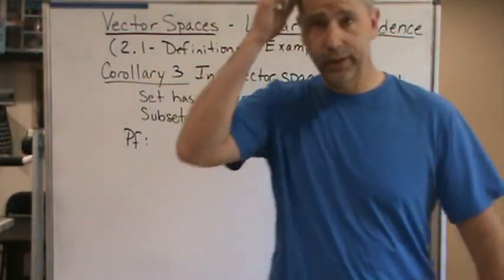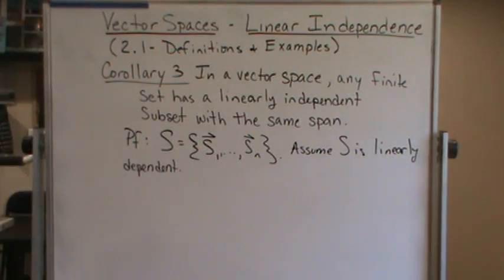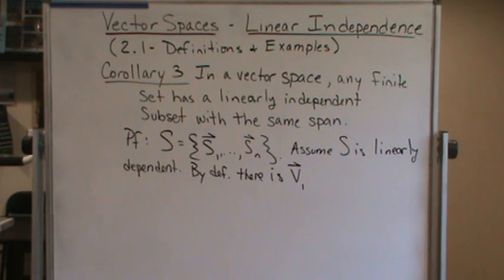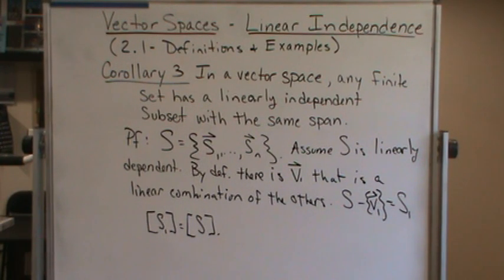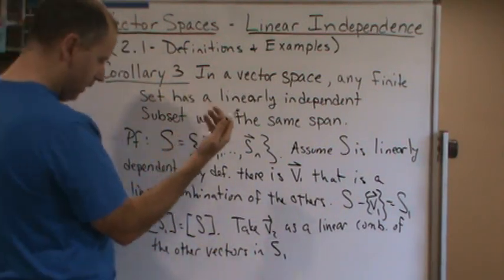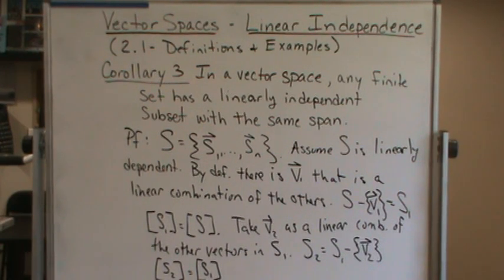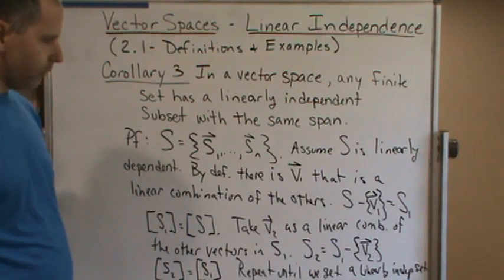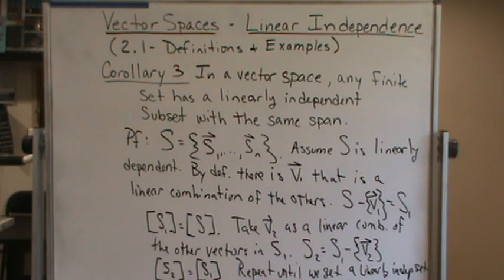Linear Algebra Vector Spaces Linear Independence Def and Ex Cor3